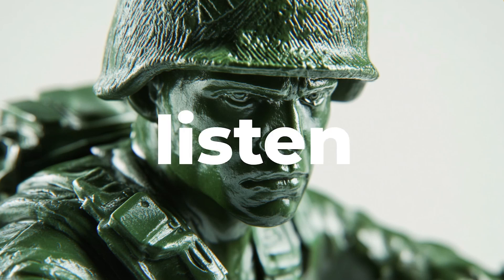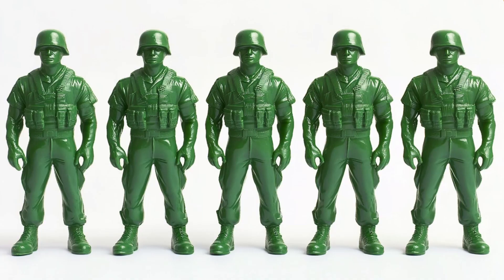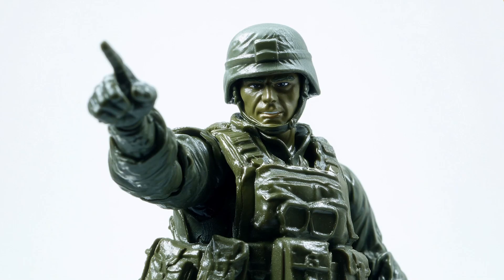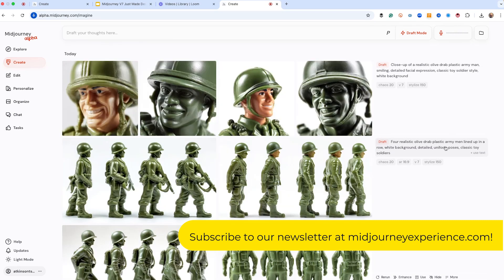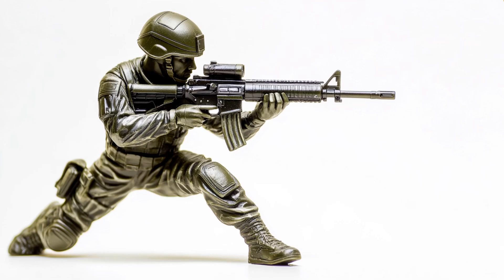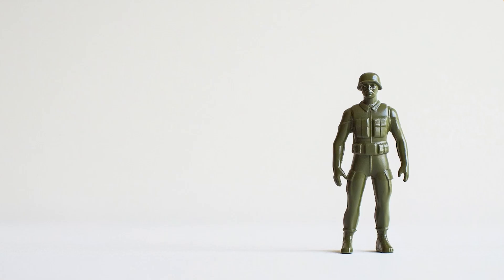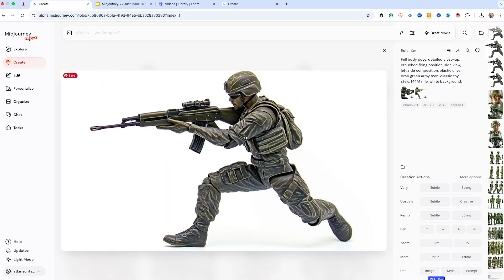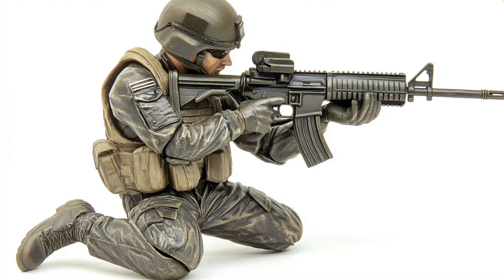Midjourney V7 Just Made Designers Dangerous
Deadlines? Brutal. Clients? Demanding. Midjourney V7? A Game-Changer.

Stressed designers, meet your new secret weapon: Midjourney Version 7. In this video, we dive into how the latest update can actually solve real creative problems — not just make pretty pictures. From character consistency to natural language understanding, this walkthrough shows how a bunch of plastic army men prove Midjourney is finally ready for serious client work.

Objective: Master Midjourney V7’s new workflow and turn AI into your design partner — fast, smart, and client-ready.

📈 Key Results:
1. Learn the exact 5-step process (tools, clicks, and programs included)
2. Understand how voice-activated draft mode works
3. See how style variation, composition control, and character consistency can level-up your creative workflow
4. Get tips on using SREF (Style Reference Images) for sequence storytelling

🧠 Why Watch?
✔️ Real design workflow, not just AI hype
✔️ Learn how to use voice commands to iterate in seconds
✔️ Understand composition alignment, style controls, and image edits
✔️ Get inspired by a single theme: green army men

🛠️ The 5-Step Midjourney V7 Workflow
1️⃣ Go to Midjourney Alpha and log in
2️⃣ Enable Version 7 using /settings
3️⃣ Activate Draft Mode and turn on your microphone
4️⃣ Speak your prompt – natural language is now understood
5️⃣ Use SREF for consistent style + make quick edits as needed

💬 Comment: What problem will you solve with Midjourney V7?
👍 Like the video if you’re tired of creative burnout

Midjourney Version 7 isn't just another update — it’s a serious creative tool. From better prompts to polish, this video shows exactly how to make it work for your design projects. Say goodbye to burnout and hello to smart, fast, flexible AI-powered design.